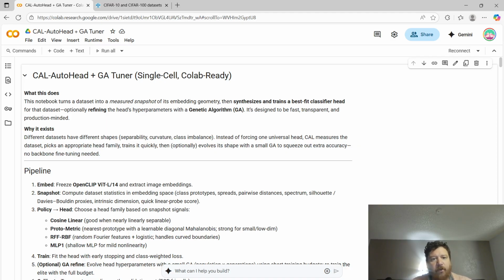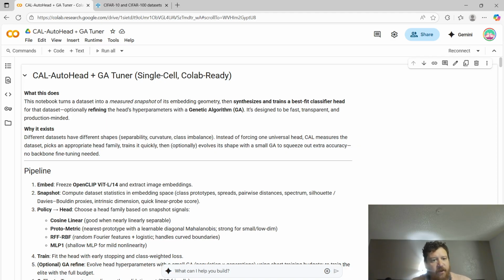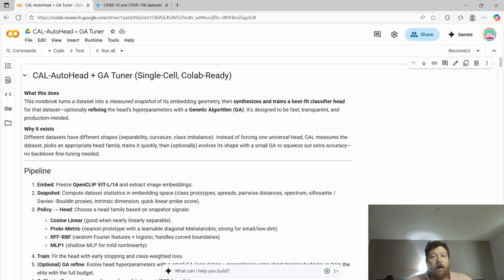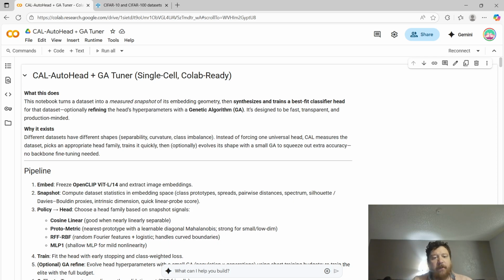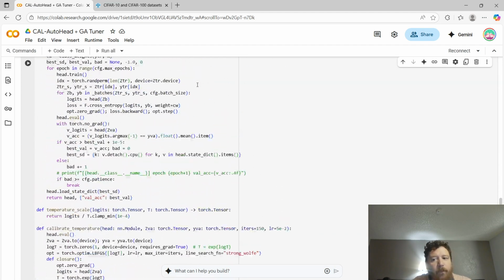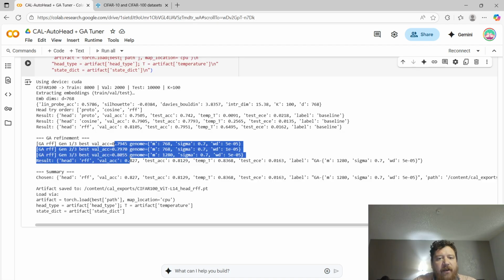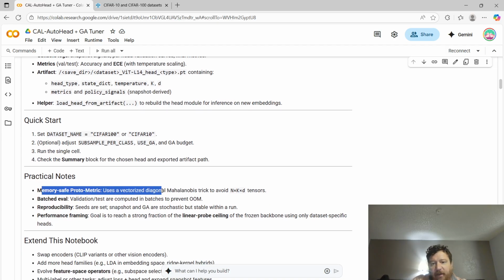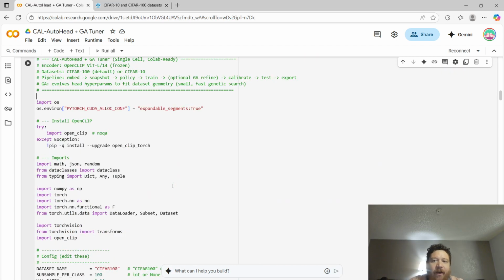CAL AutoHead: The First AI Model That Doesnt Train Directly On Data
This video introduces CAL AutoHead, an innovative AI model that can analyze and classify datasets without needing to be trained on the data directly. Creator Richard Aragon, who has made the model open-source under an MIT license, explains how CAL AutoHead works.

The model operates by:

Transforming a dataset into a "measured snapshot" of its embedding geometry.

Synthesizing and training a "best-fit" classifier "head" tailored to that specific dataset.

Optionally, using a genetic algorithm to refine the head's hyperparameters for improved accuracy.

The core idea behind CAL is to adapt to the unique geometric properties of different datasets, such as shape, separability, curvature, and class imbalance, rather than applying a one-size-fits-all classifier.

To demonstrate its capabilities, the video showcases CAL AutoHead's performance on the challenging CIFAR-100 dataset. While a pre-trained encoder initially achieves 57.8% accuracy, CAL boosts this to a baseline of 81%, and with the genetic algorithm, it reaches 82.7%.

Aragon also shares his philosophy on open-sourcing his discoveries, stating that he doesn't believe in "owning the math" and that patenting would stifle knowledge sharing in the AI community.